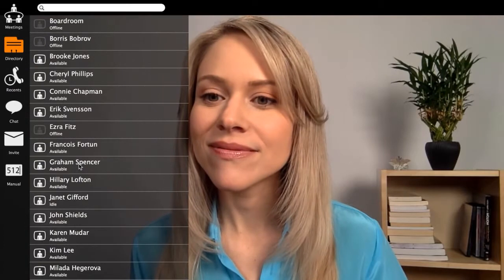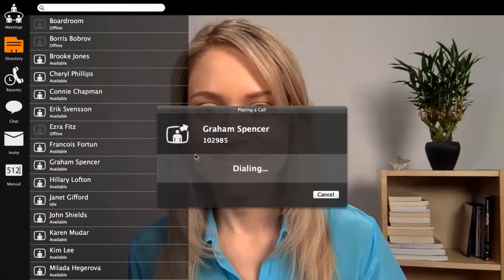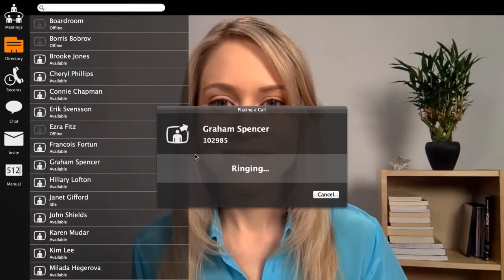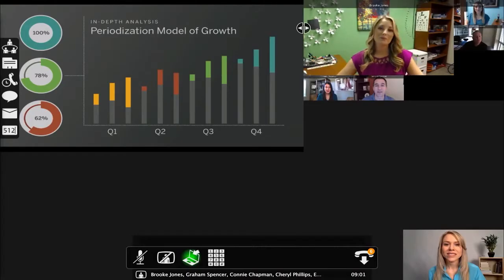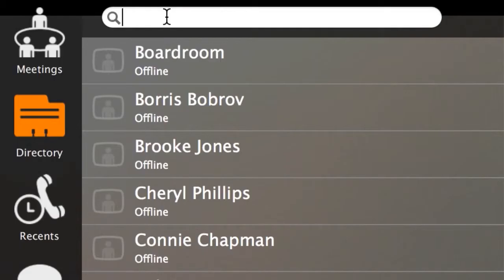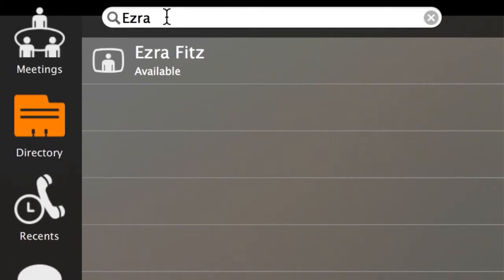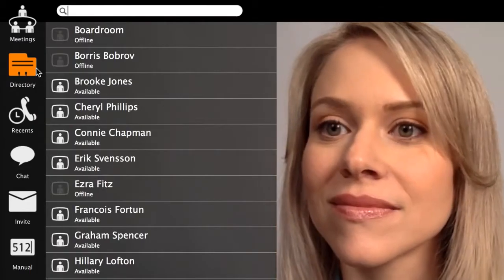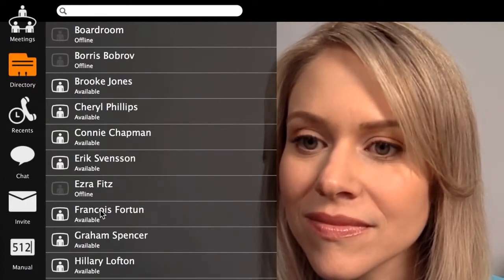Lifesize Cloud: How to Video Call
Watch this video to learn how to make a video call using Lifesize Cloud. At Lifesize, they recognize team work is always more effective when you can SEE your teammates, so they've made video calling as easy as sending an instant message! From an auto-populated, shared directory with simple click to call dialing, and a directory search bar for speedy dialing, we've got you covered.

Only Lifesize provides an award-winning room video system with best-in-class mobile apps combined with a cloud video service that enables everyone to get a connected experience, whether you're at the office or working from home.